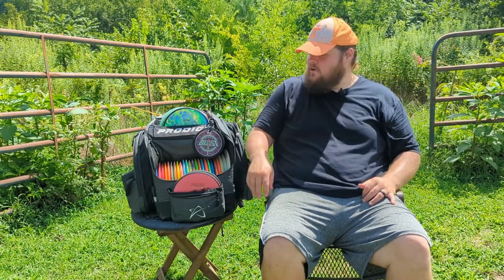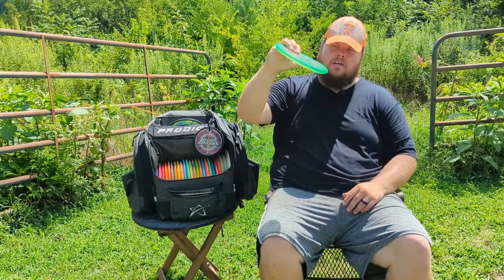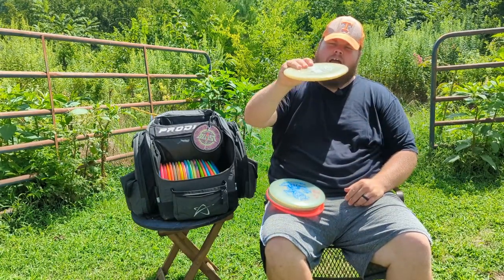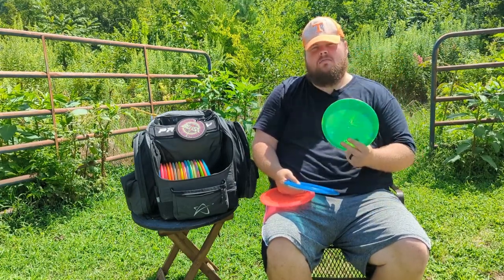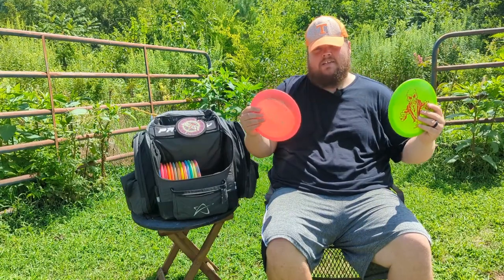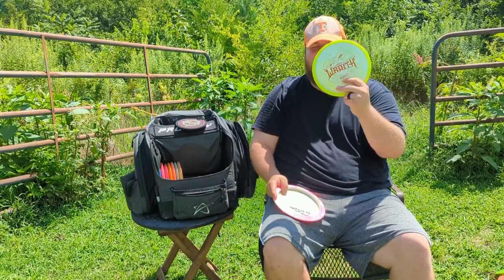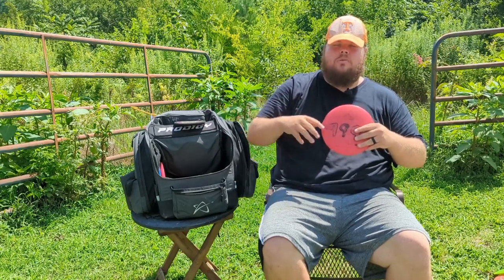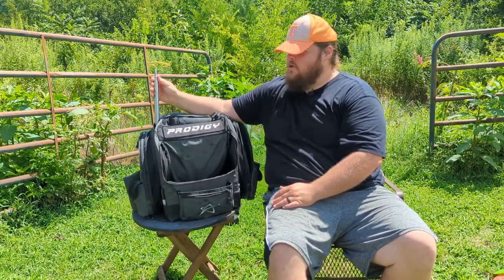Daryl Luna In The Bag 2022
Daryl uses a Prodigy BP-1 V3 which can be found